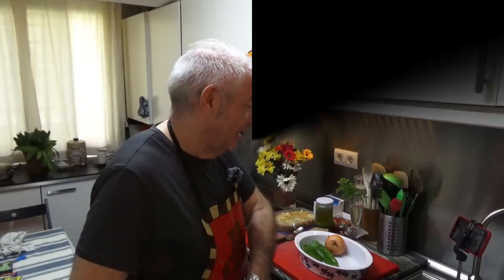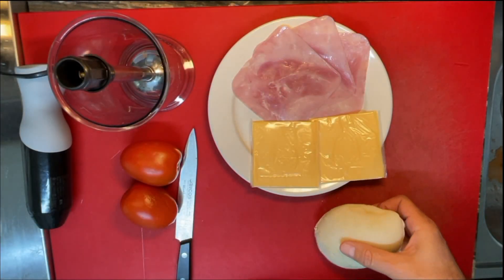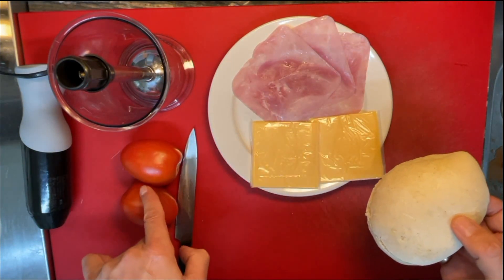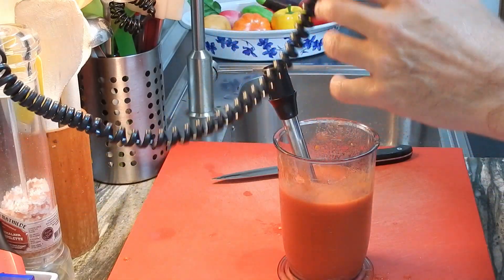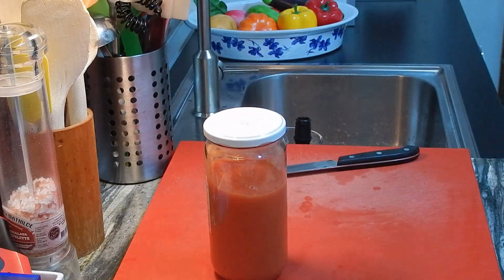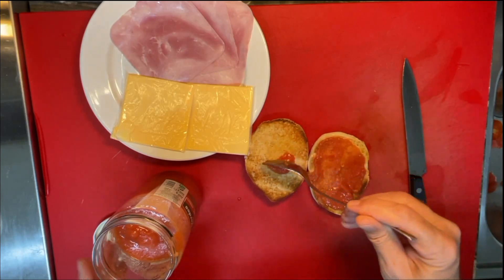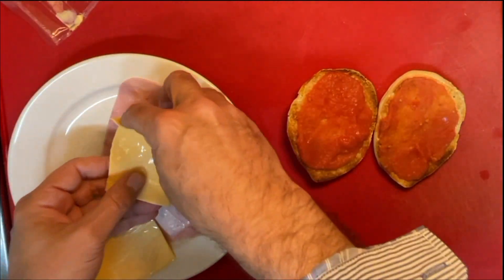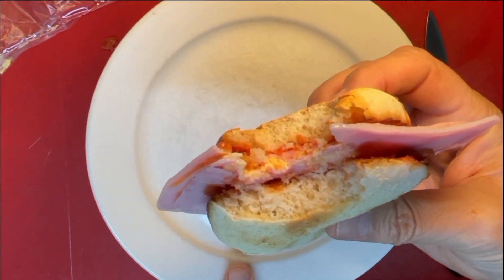Just a sandwich with a special twist.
In my channel you will find creative and easy home made cooking with everyday ingredients you might have in your pantry.
All quick and delicious.